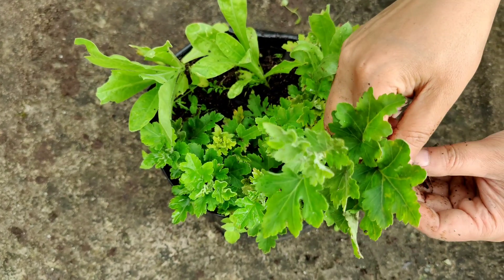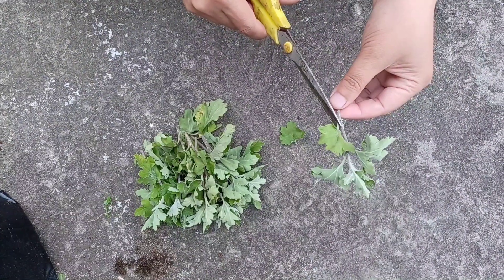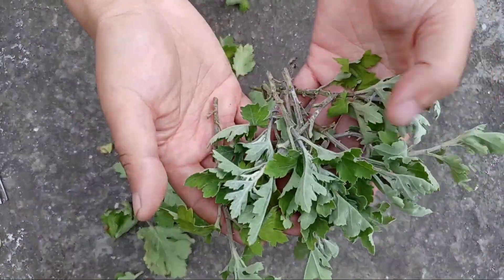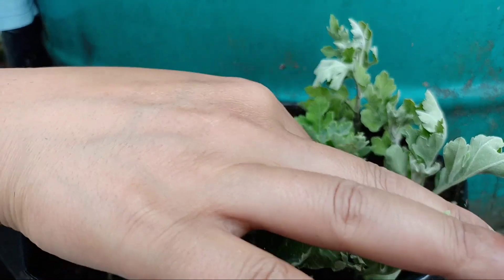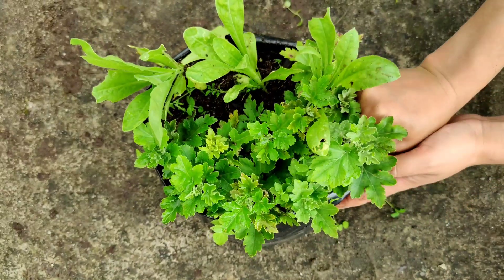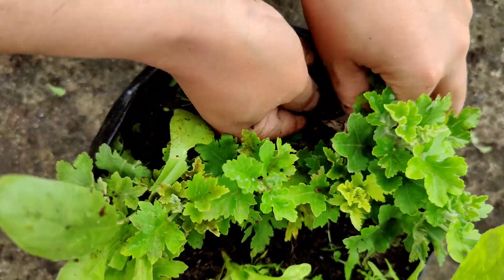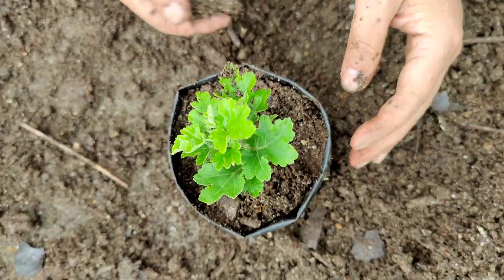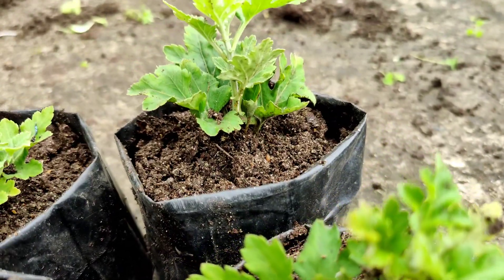How To Grow Chrysanthemum Plant From Cutting Easily | How To Transplant Chrysanthemum Plant Cutting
How To Grow Chrysanthemum Plants From Cuttings
How To Propagate Chrysanthemum Plant From Cuttings
Simple And Easy Method To Grow Chrysanthemum Plants From Cuttings
How To Transplant Chrysanthemum Cutting
Growing Chrysanthemum Plant From Cuttings And It's Transplanting With Complete Update Video